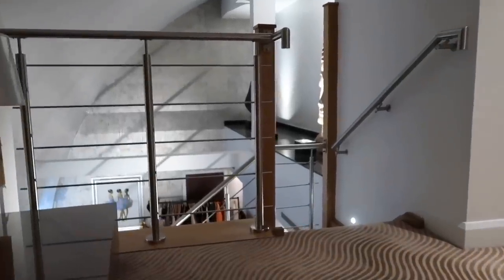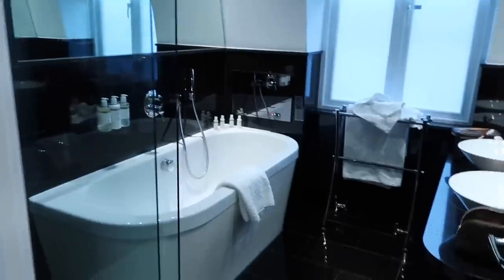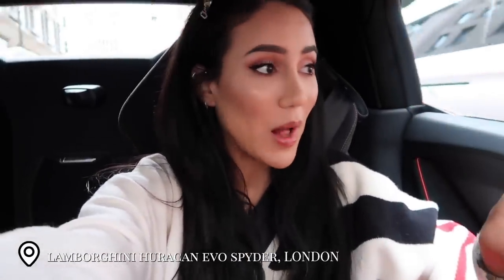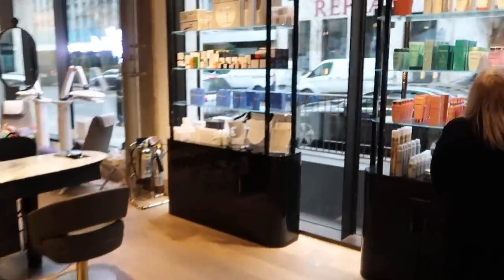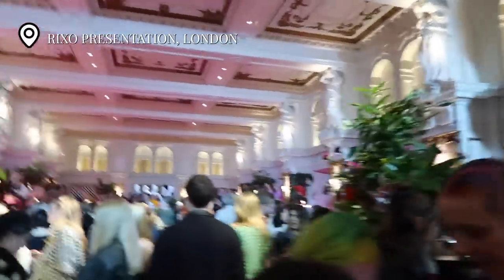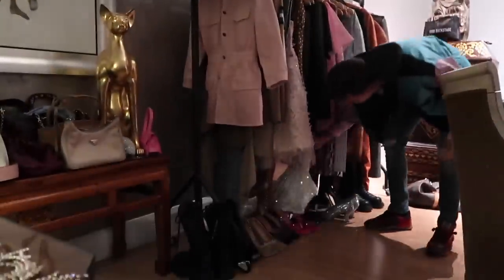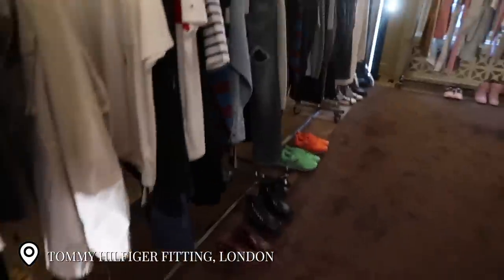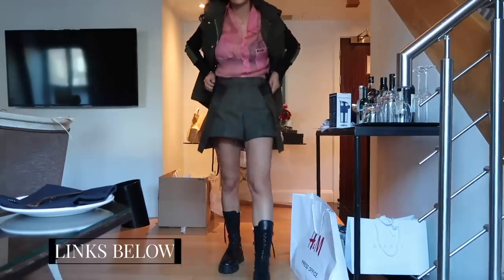I shopped during London Fashion Week | Tamara Kalinic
IN THIS VIDEO:

Let's do this London Fashion Week. Only 4 days, but very busy ones, full of meetings, fittings, preparations for Milan and Paris, and my beloved shows such as Erdem, Toga, Tommy Hilfiger, David Koma,Preen.. This season as well, my moving office was a stunning Lamborghini Huracan Evo Spyder and my home was incredible The May Fair Hotel which was so homely and cozy. During this LFW apart from busy schedule, I had such an amazing time with my friends. Hope you will enjoy this one.

You as a customer do not pay more because I have used an affiliate link, but a small percentage of the sale may go to the person who generated the link and influenced sale of the item.

Love,
Tamara xo